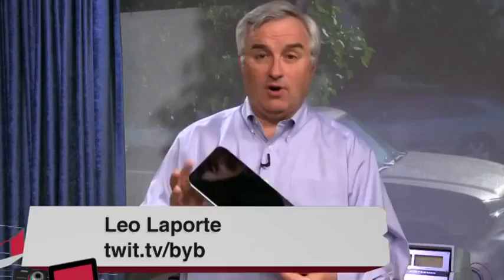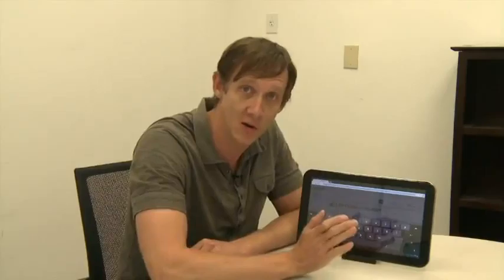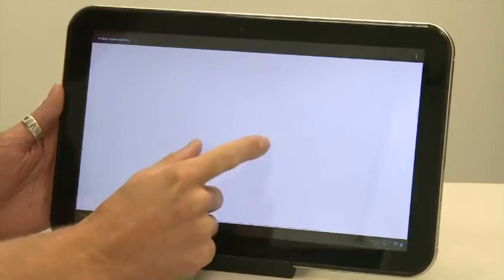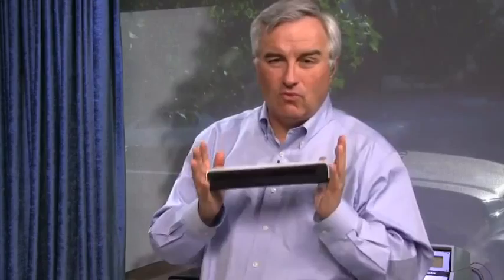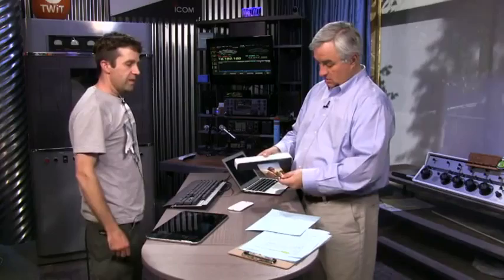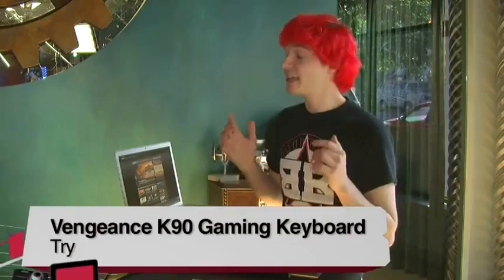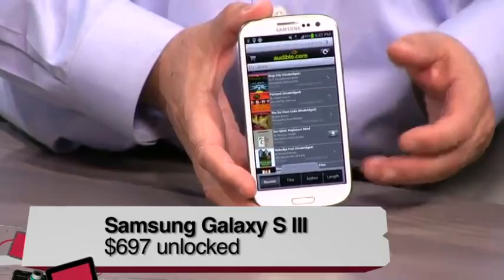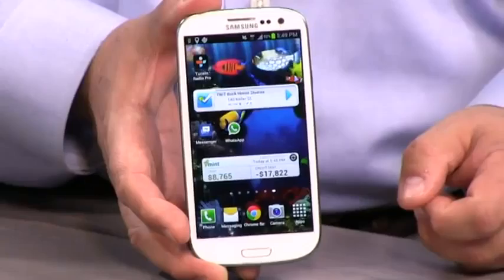Before You Buy 24: Samsung Galaxy S III, Toshiba Excite 13, Doxie Go, Plantronics BackBeat Go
Reviews of the Samsung Galaxy S III, Toshiba Excite 13, Doxie Go, Plantronics BackBeat Go and Corsair Vengeance K90 Performance MMO keyboard.

Featuring Burke McQuinn , Nicole Lee , Chad Johnson and Jason Howell

Running time: 34:18